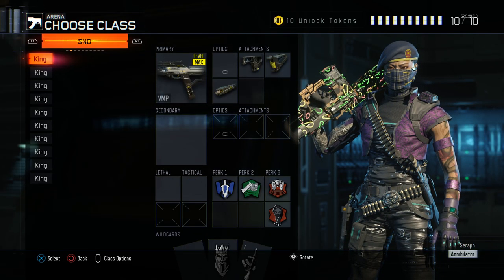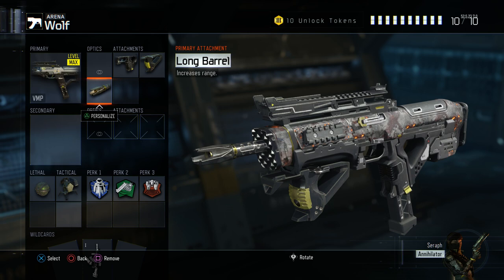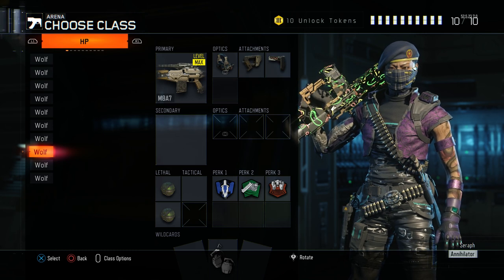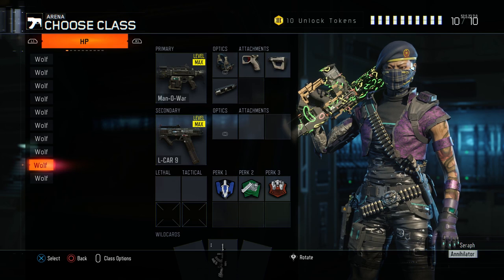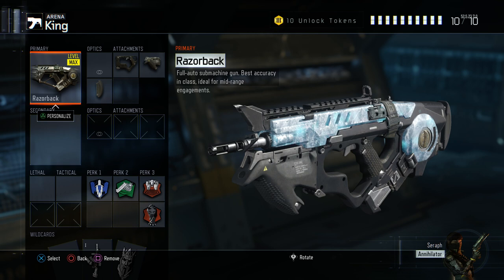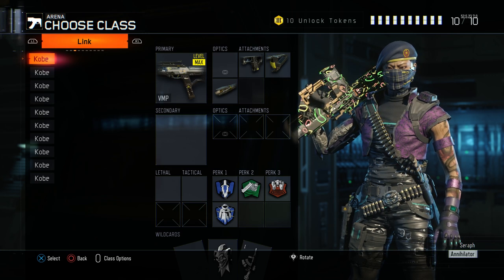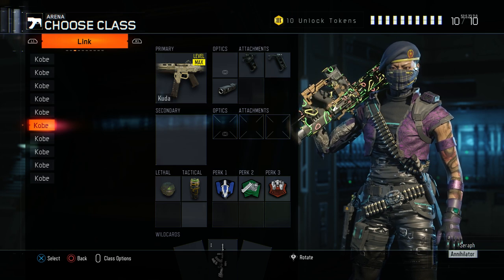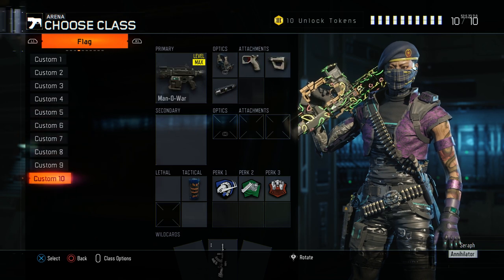Best ARENA MODE Classes 2016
Snapchat! ➔ peygj